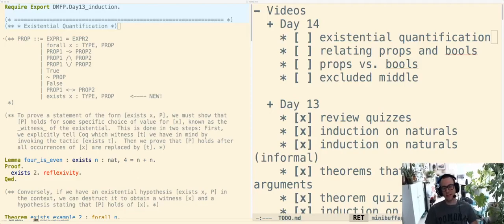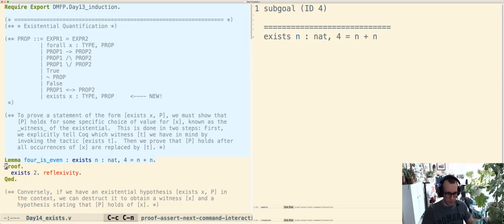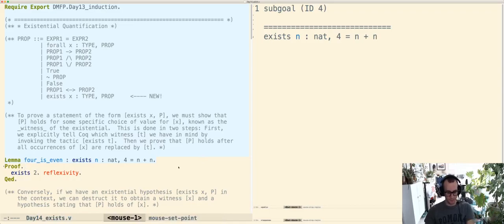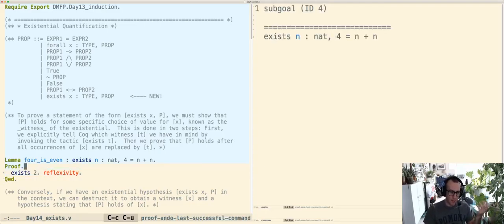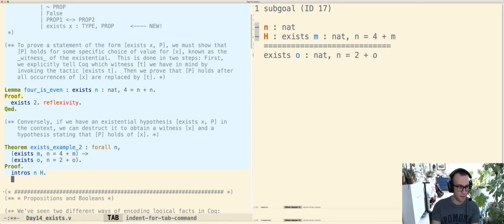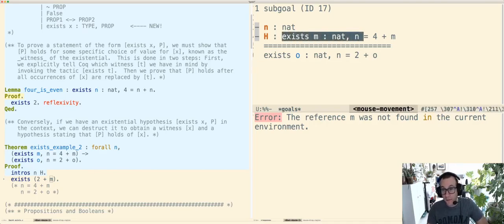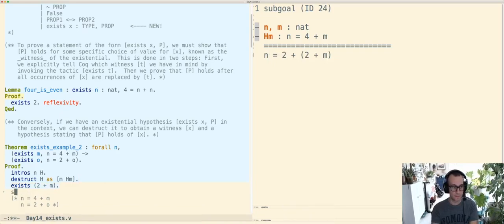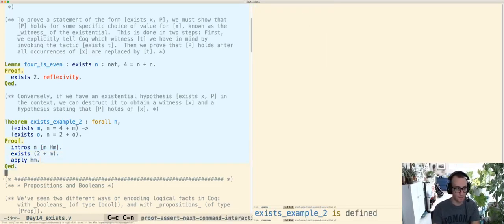DMFP - Day 14 (1/4) - Existential Quantification a/k/a `exists`